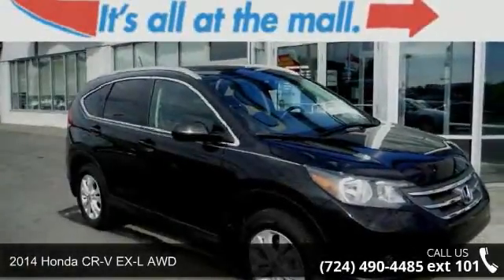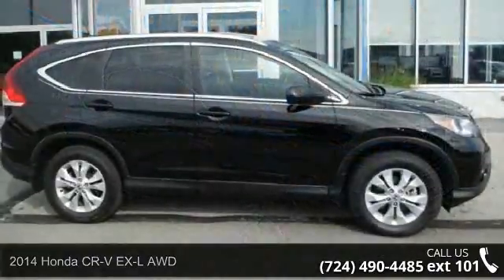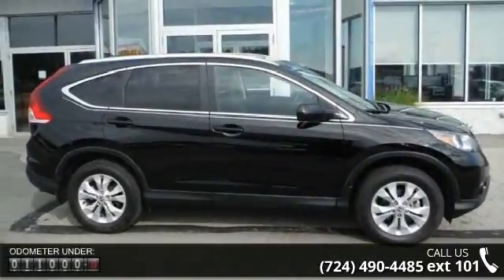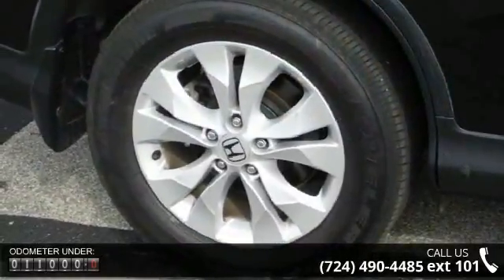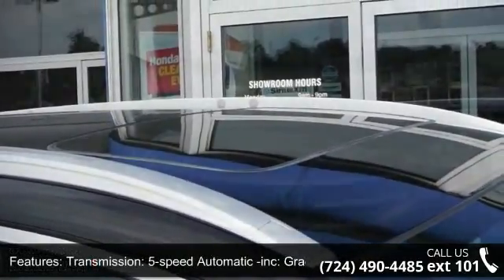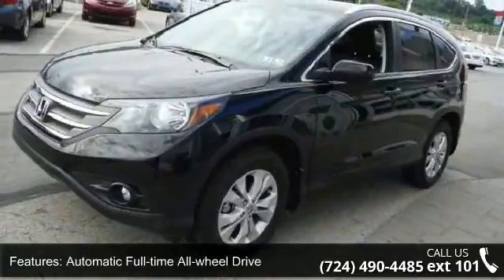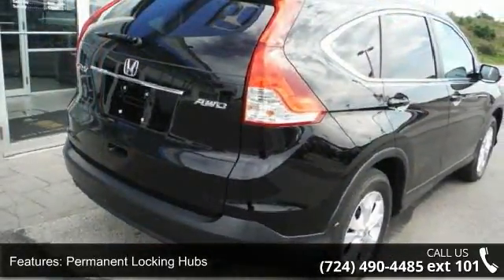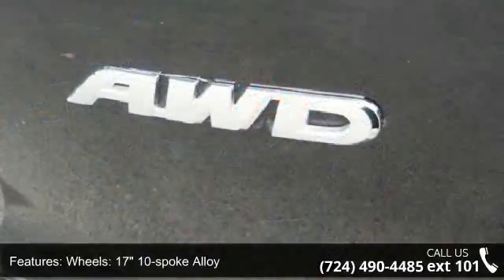2014 Honda CR-V EX-L AWD - Washington Honda - Washington,...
*** 1 OWNER *** CLEAN AUTO CHECK. ALL WHEEL DRIVE LEATHER MOON ROOF ALLOYS ***LOW MILES*** HONDA CERTIFIED...$AVE!